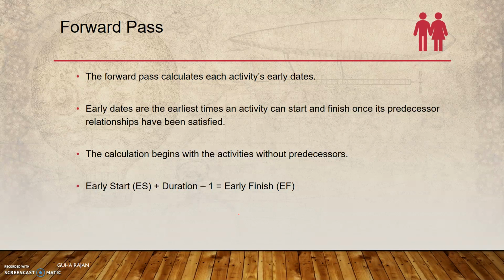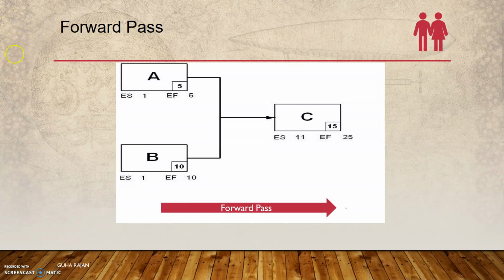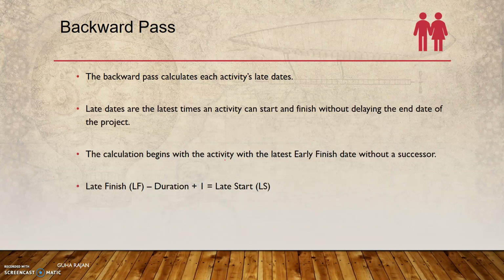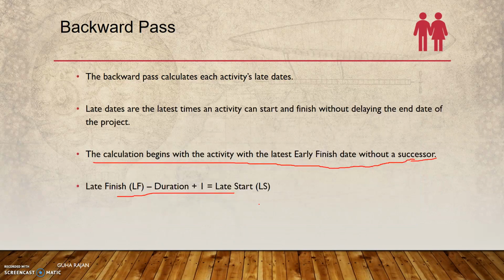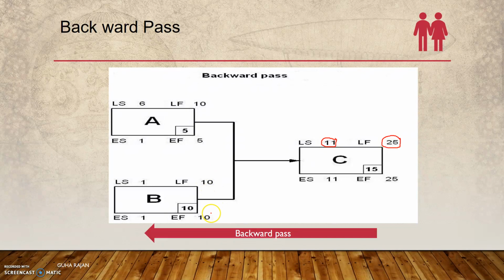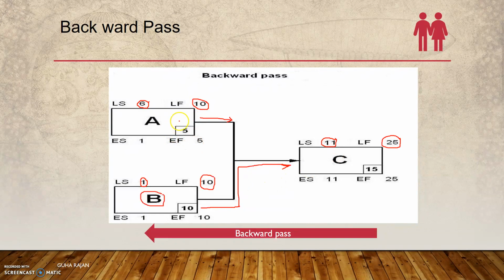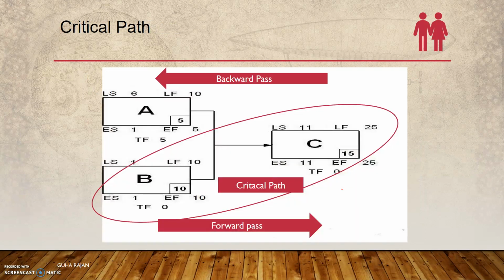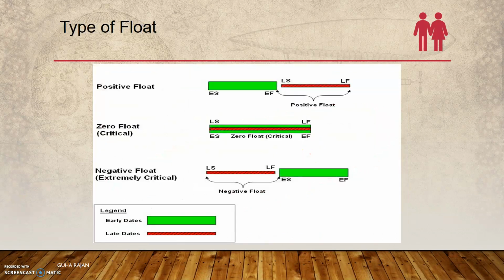Pass, Float & Critical Path in Projects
Pass, Float & Critical Path are critical parametes in project management. An effort to make understanding easy.

To learn more on Project managment topics visit:
Software Project Managment Using MS Projects